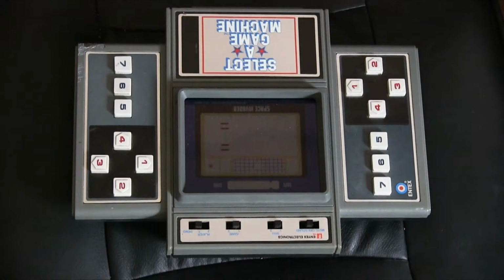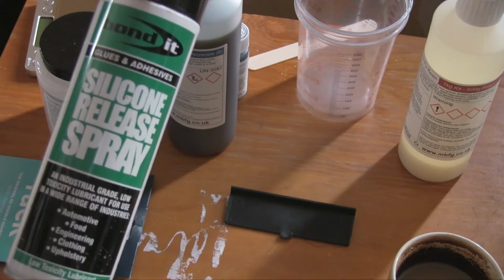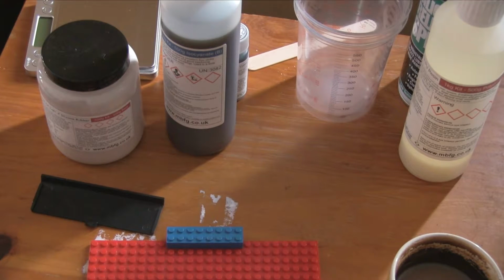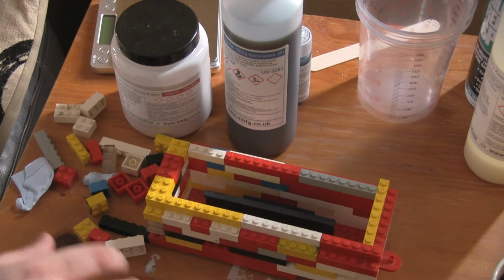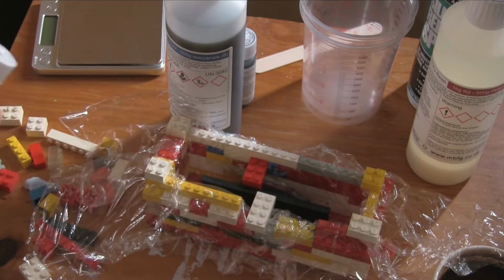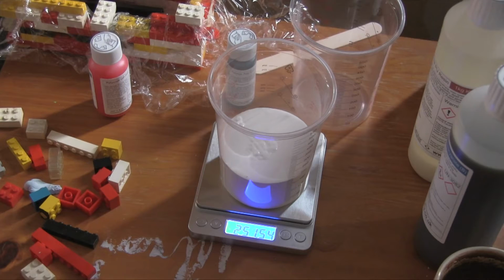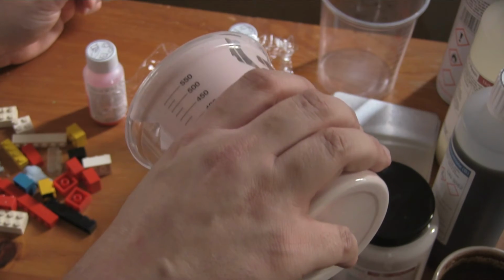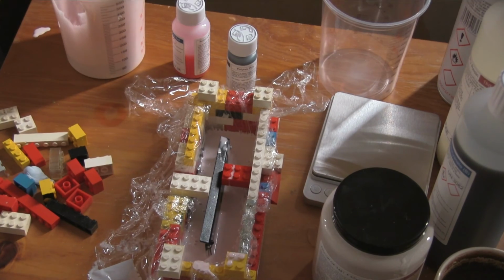Reproducing plastic parts Part 1 - it starts out ok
We're missing a battery cover from one of our retro handhelds, but that's fine we can use the same moulding techniques we've used a hundred times before to make props for films and plays,  nothing can go wrong.